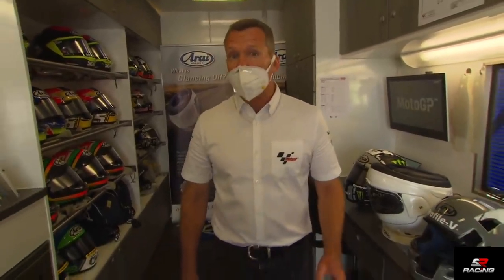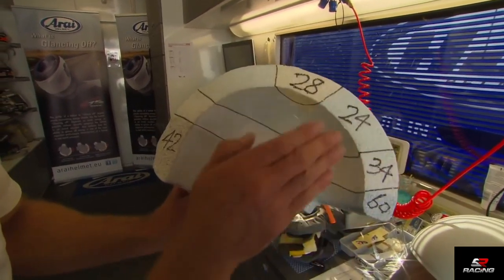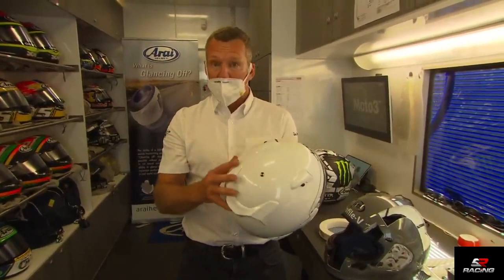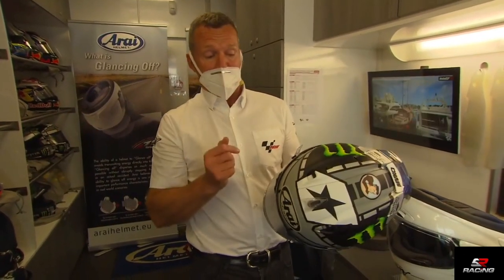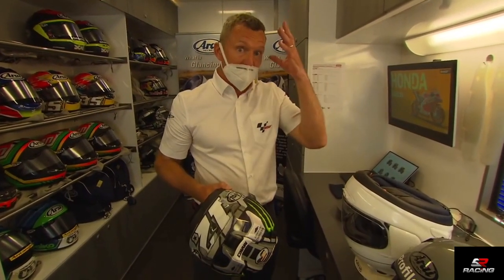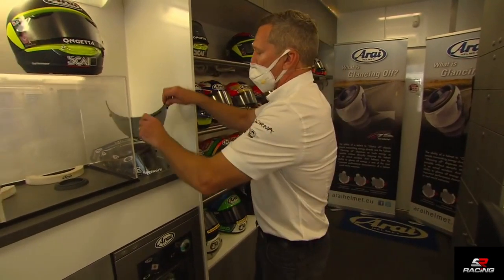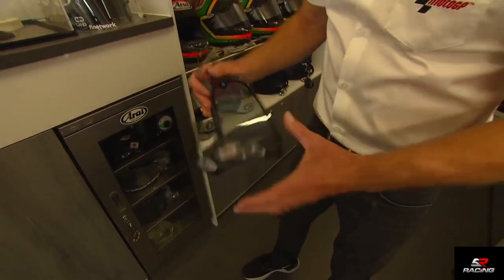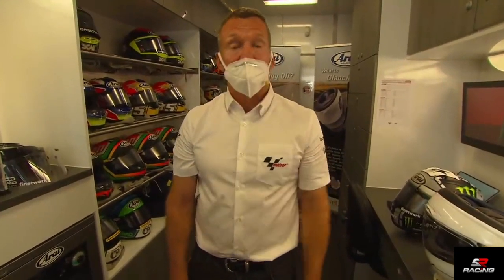inside MotoGP Arai helmet lorry tech talk